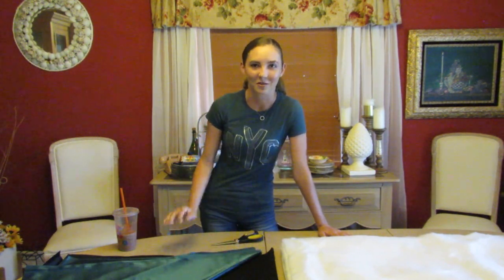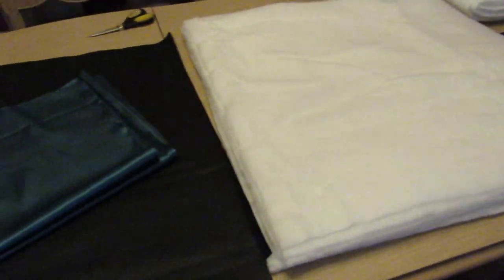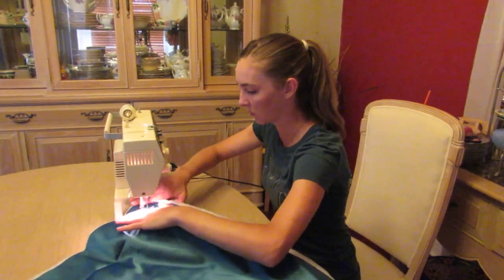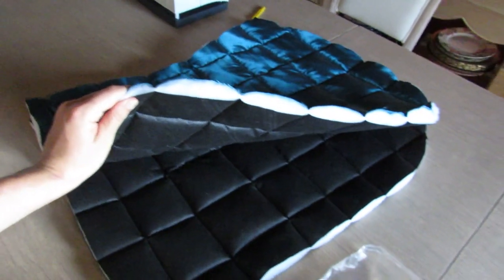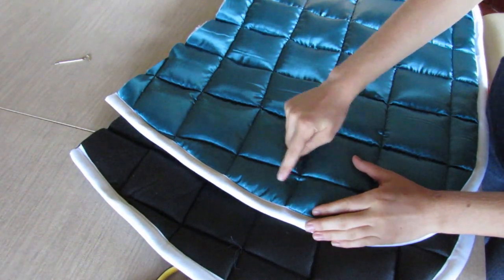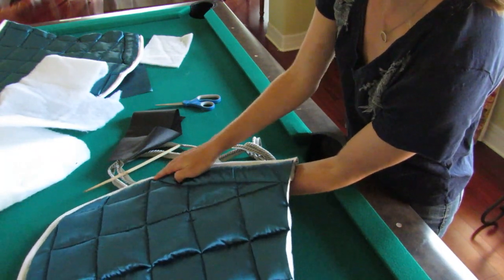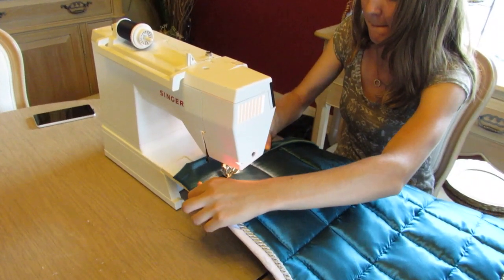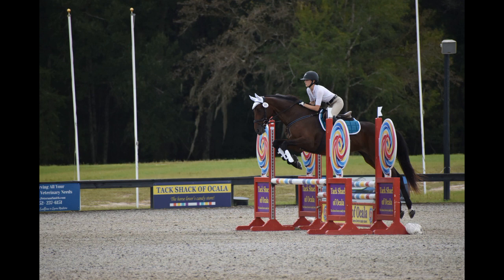REPLICATING an Equestrian Stockholm Saddle Pad!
DIY... Total Materials costing under $30!

Ok, so this isn't my best filming/editing job... Actually its quite terrible from the filming angles and quality, to the lack of filming thereof... But hey... THAT AUDIO THO! Im happy to announce that I have discovered a super way to record audio that isn't from my phone! I have a RAZER SCORPION X ($50 gaming headset) and a AUX-USB converter that allows me to record directly over my videos. Pretty awesome!

Oh yeah... The saddle pad. I hate it. If you want to buy it off me, its yours for $50.

So you may also be wondering how long this actually took... In total I'd say it was over 3 months. From getting the materials in July, to completing it for the show in October, the main hitch up was in finding quilt binding! I only bought one pack because I thought that was all I needed. I was wrong, and when i went back to get more EVERY HOBBY LOBBY AND JOANN WAS SOLD OUT FOR A MONTH! Darned home mask-makers kept snatching it. So as soon as I found more, I was back in business.

Last but not least... Thank you dearly for watching. I love to hear that you guys watch for my videos and enjoy them. Keep the feedback rolling in, and i'll be sure to respond!